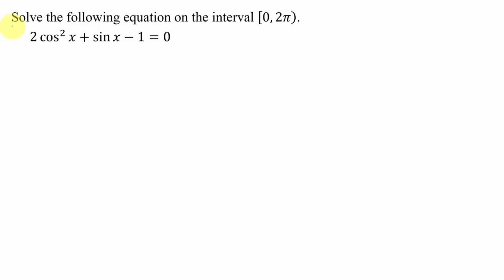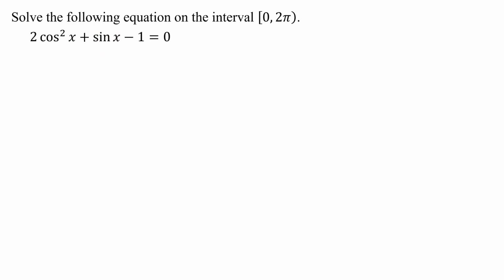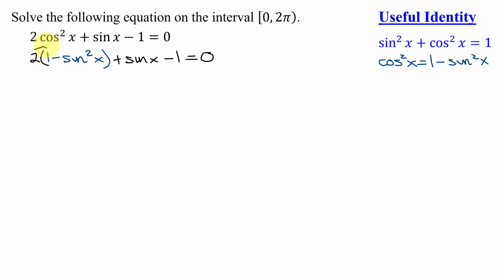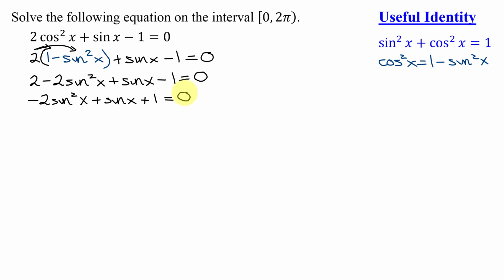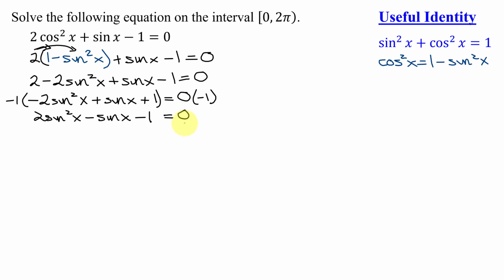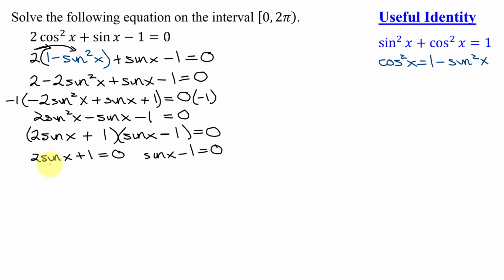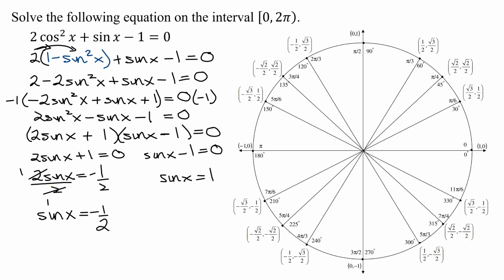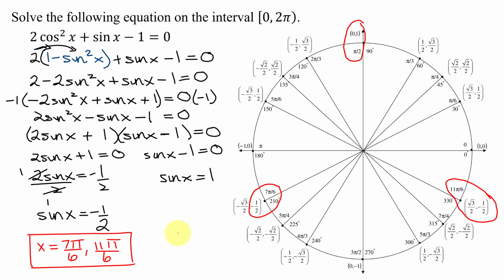Solve Quadratic Trigonometric Equation Using a Pythagorean Identity (Radians)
The trigonometric equation to be solved is 2cos^2(x)+sin(x)-1=0.  As the equation contains both cos(x) and sin(x), the Pythagorean Identity sin^2(x)+cos^2(x)=1 is used to rewrite cos^2(x) in terms of sin^2(x).  This results in a quadratic equation in sin(x) that is solved by factoring.  Once each factor is set equal to zero, the 2 simple linear equations are solved and exact solutions are found in radians using the unit circle.

Timestamps
0:00 Introduction
1:03 Use Pythagorean Identity
2:25 Factor Quadratic Equation
4:16 Set Each Factor = 0
5:04 Use Unit Circle